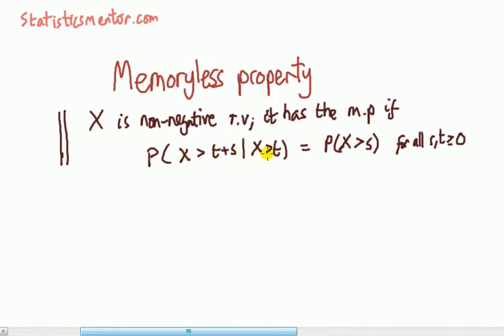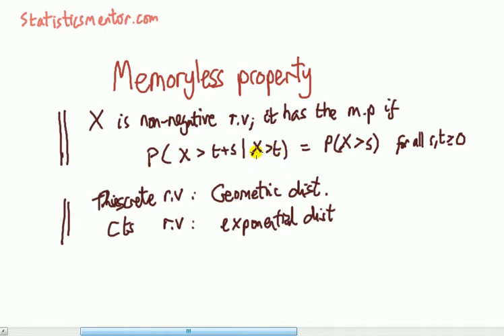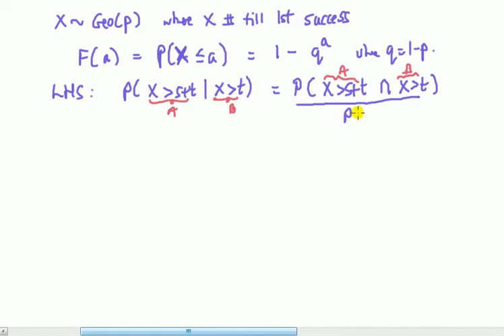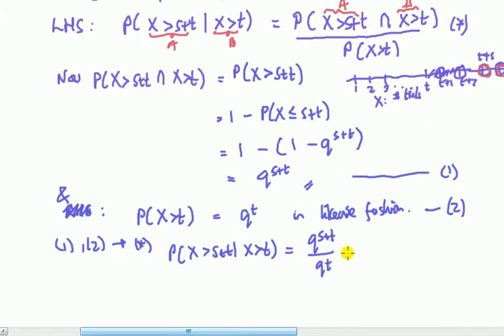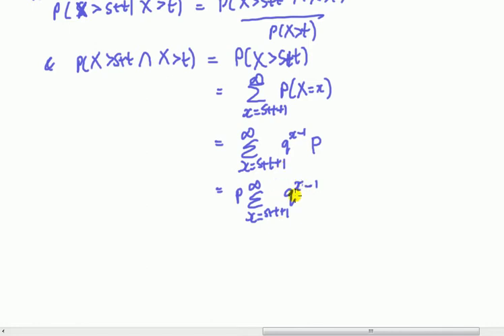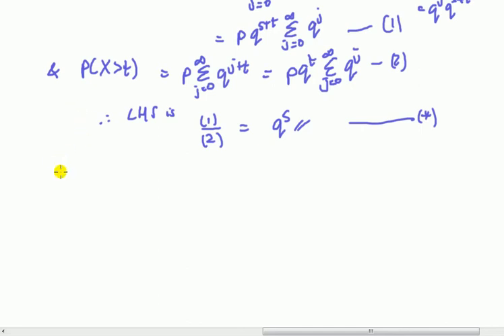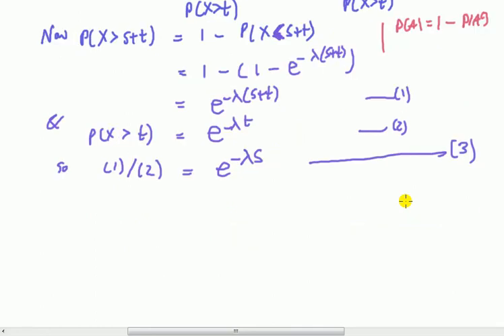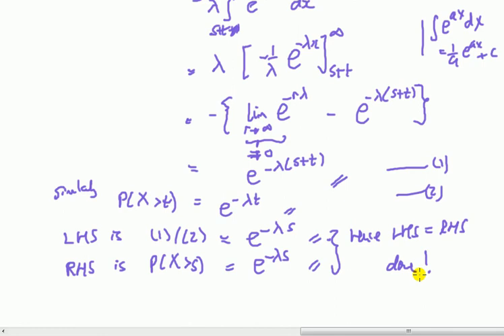#81 Memoryless property of geometric and exponential distributions proof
There are 2 distributions with the memoryless property
- The geometric distribution is the only discrete positive integer valued r.v with this property
- Exponential distribution (continuous rv)